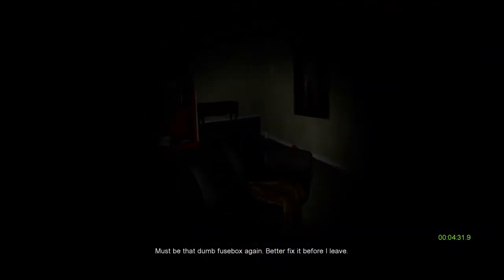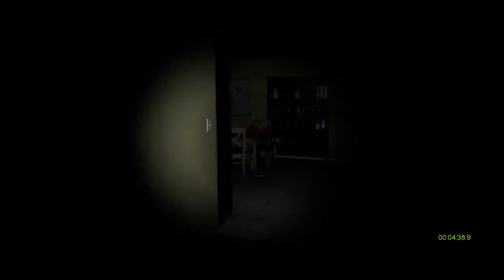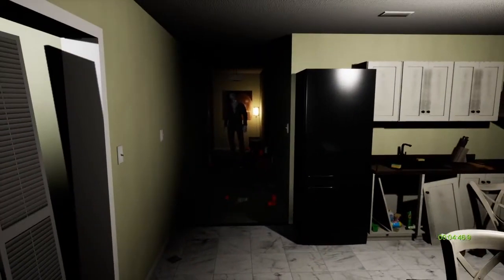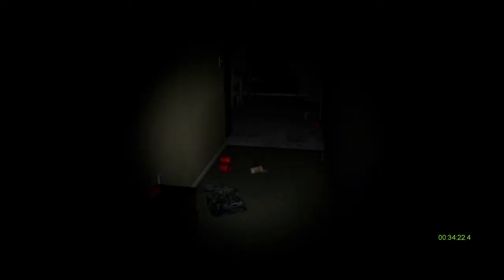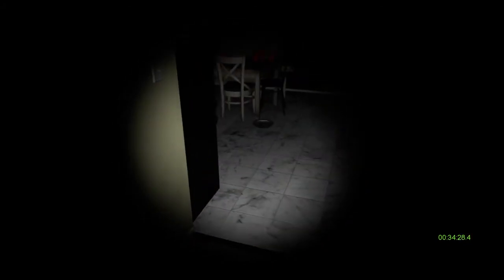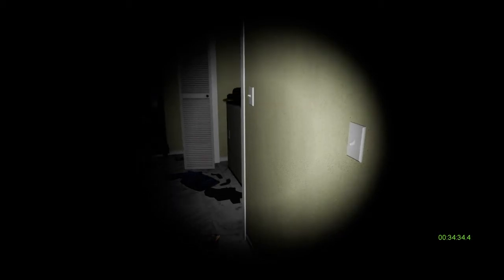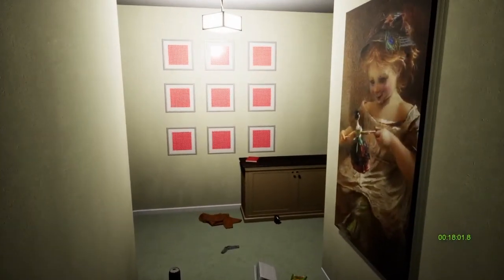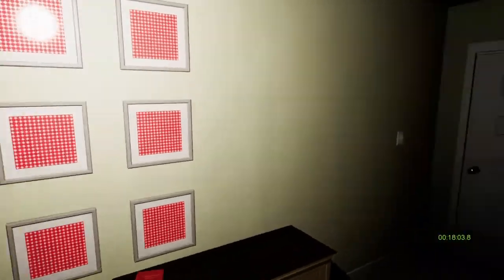EMILY WANTS TO PLAY TOO - HILARIOUS JUMP SCARE REACTIONS